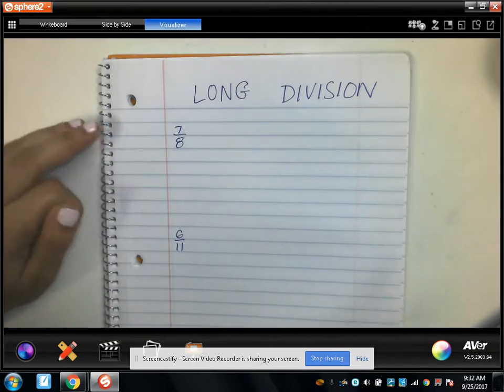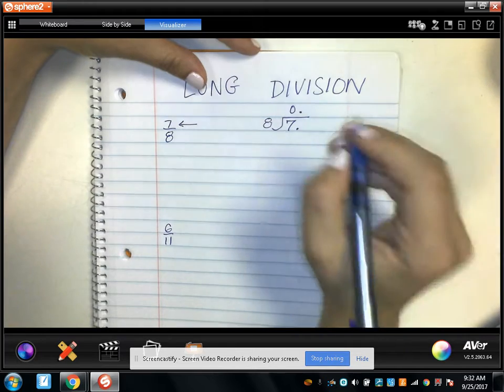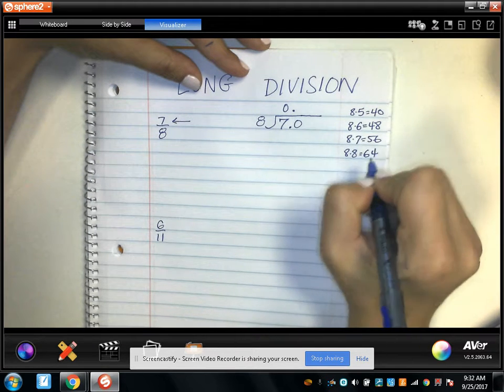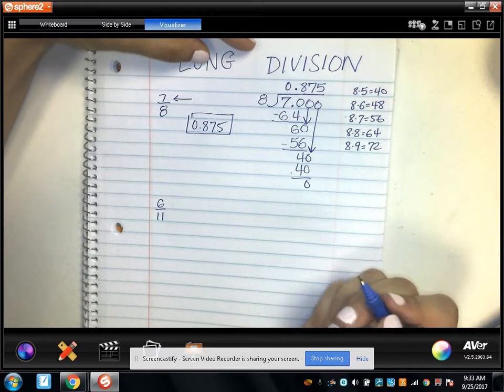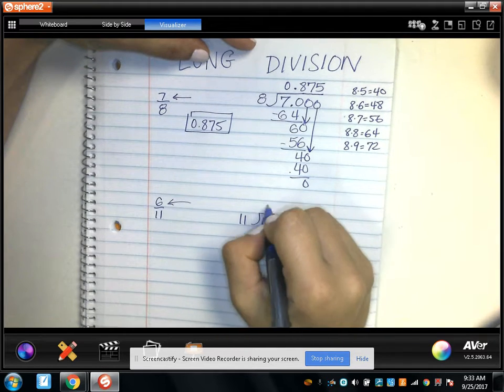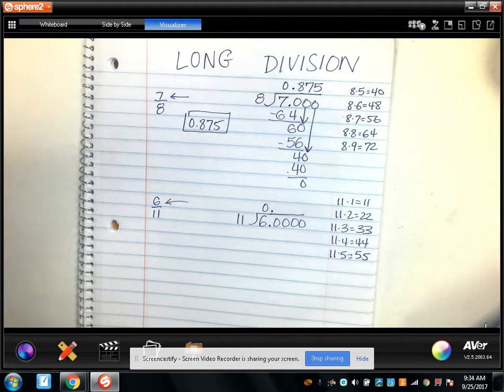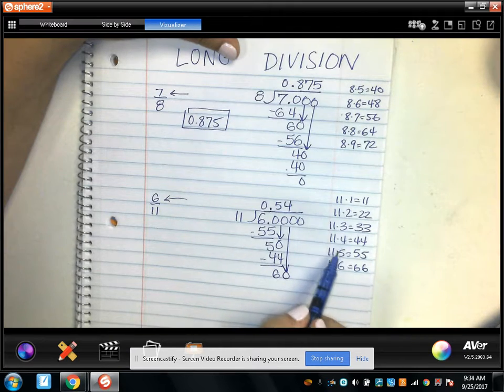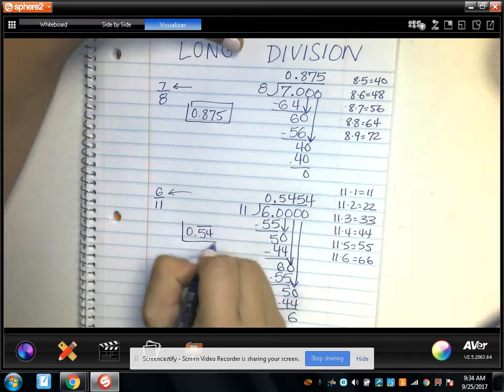Rational Numbers: LONG DIVISION - Converting Fractions to Decimals